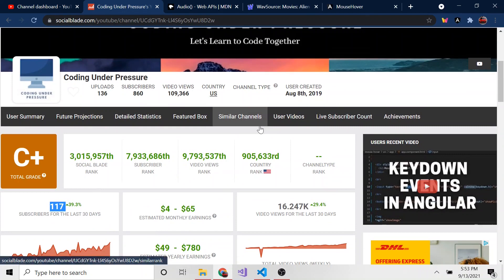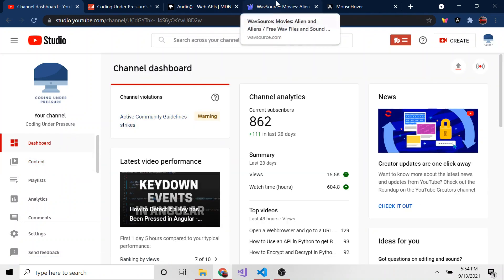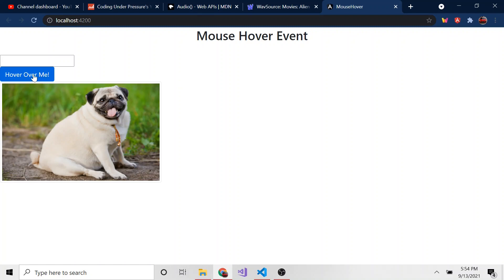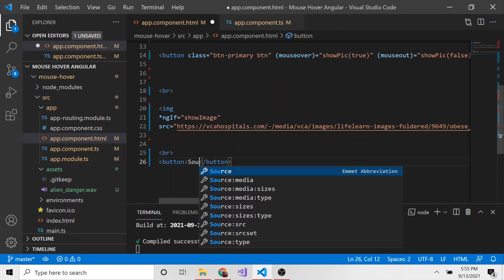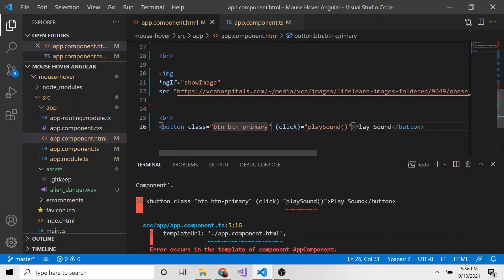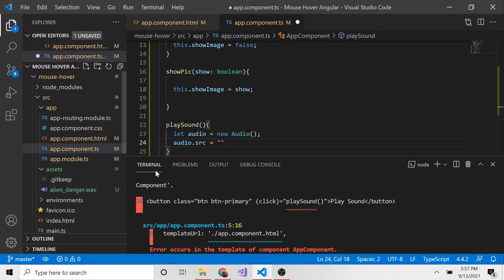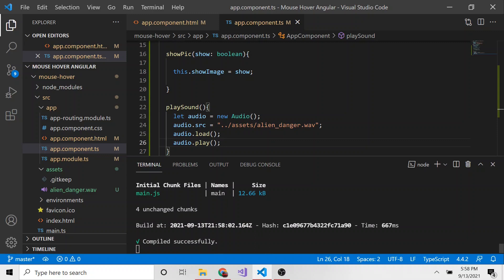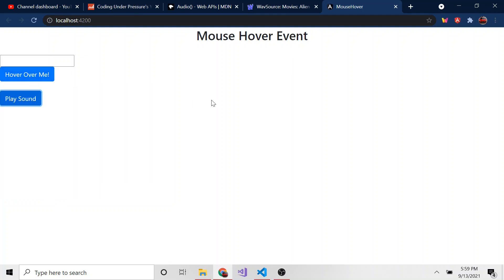How to Play a Sound in Angular - Angular Tutorial using the Javascript Audio Object